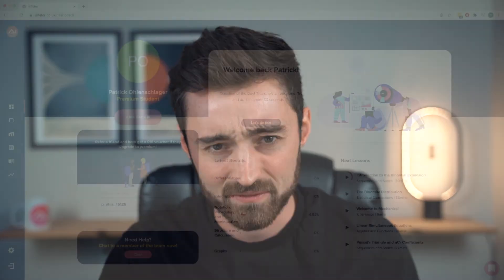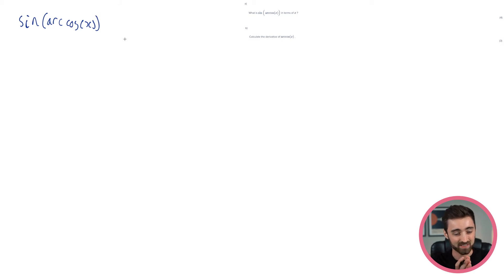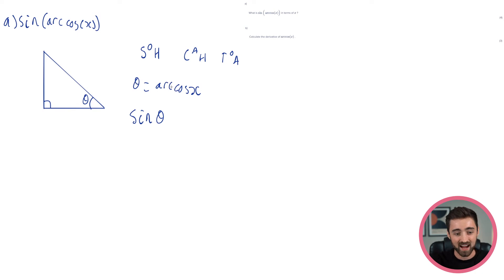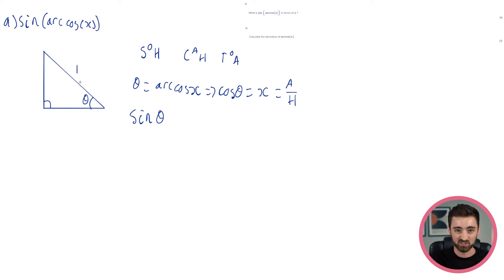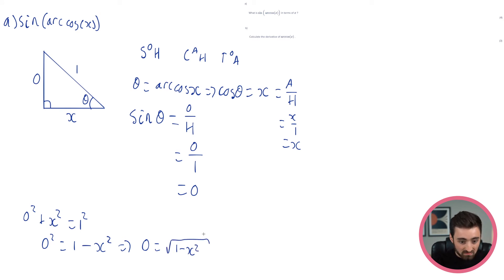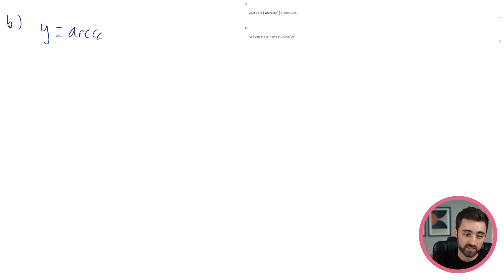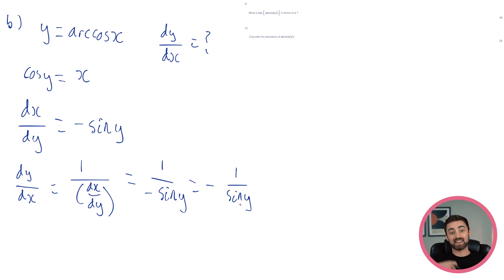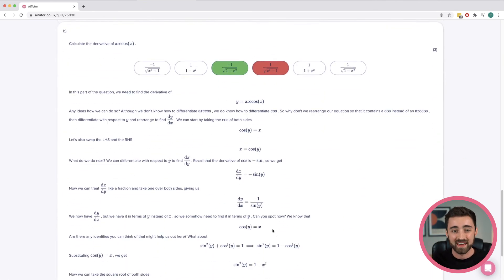MAKE SURE YOU KNOW THIS FOR A-LEVEL MATHS! Disgusting A-Level Maths Questions Episode 6 Inverse Trig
Disgusting A-Level Maths Questions Episode 6 (For students in year 12 and 13).

A couple of quick derivations relating to inverse trigonometry that you need to learn for A-Level maths!